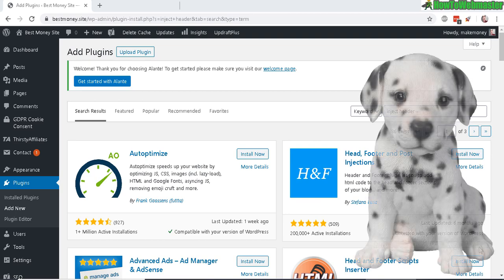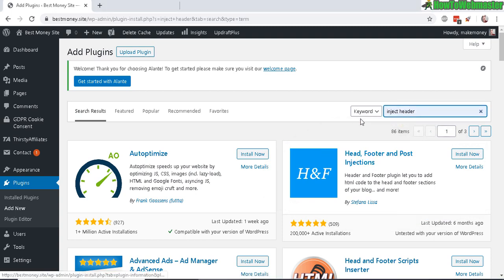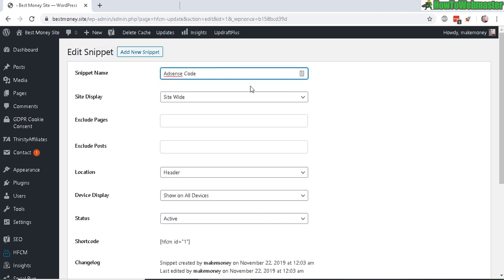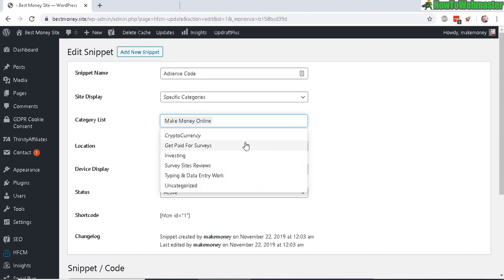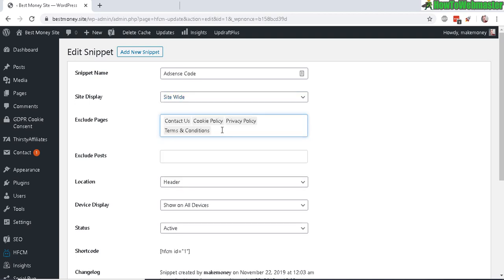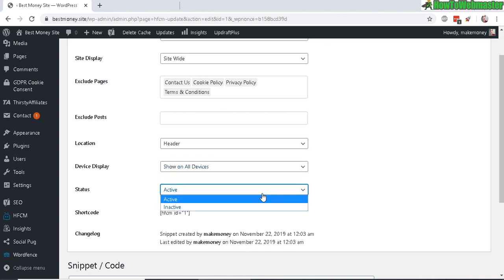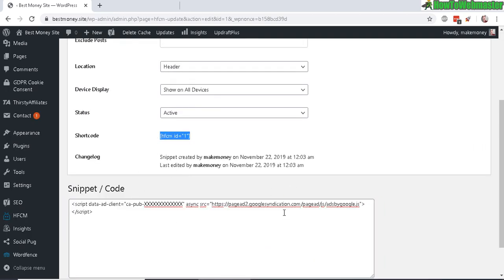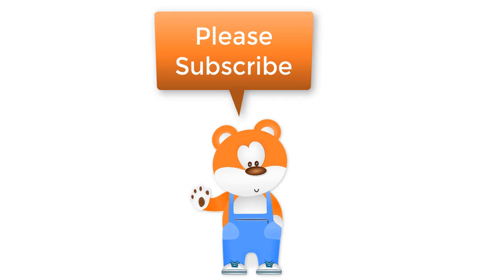How to Automatically Add Codes Into Header/Footer Wordpress Site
Need to add codes to your footer or header of your wordpress site? Use this free plugin and you can automatically inject codes (adsense, tracking, etc) and snippets into all of your wordpress posts/pages or specific categories and locations.

*you can also add this plugin directly from the wp-admin as seen in the video.